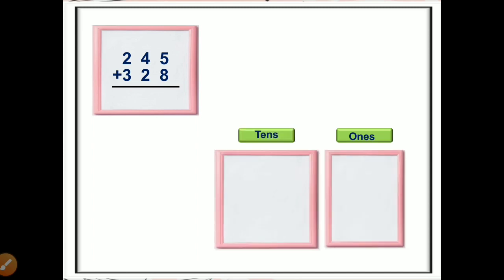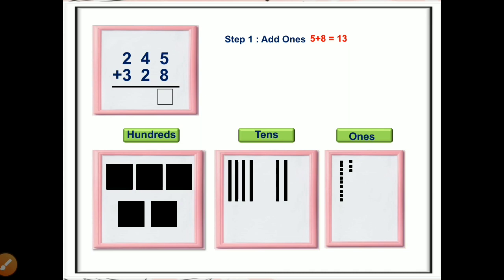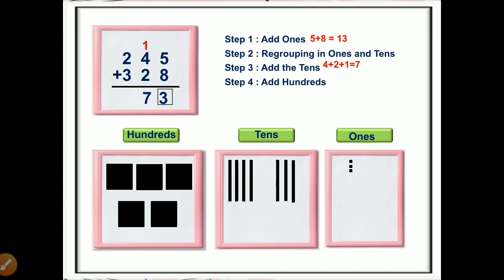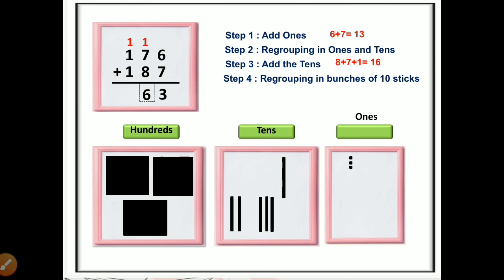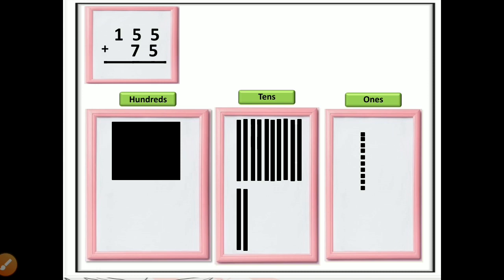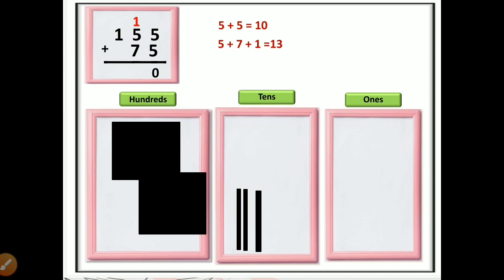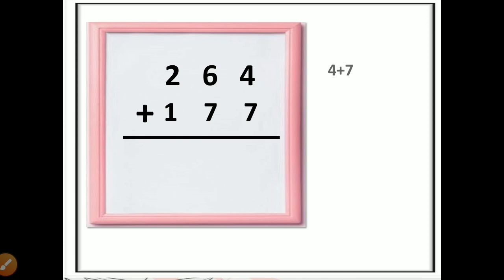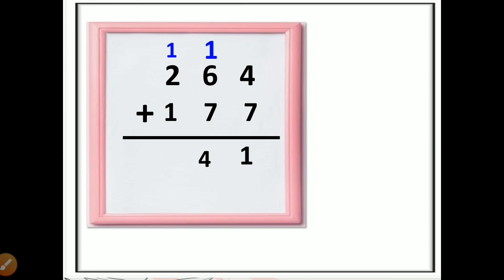3 digit addition with regrouping ( chapter 3 give and take)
In this video basic concept of addition is explained with the help of diagram and animations.